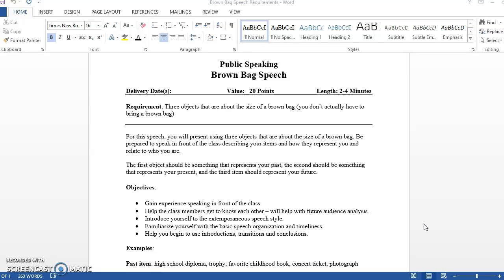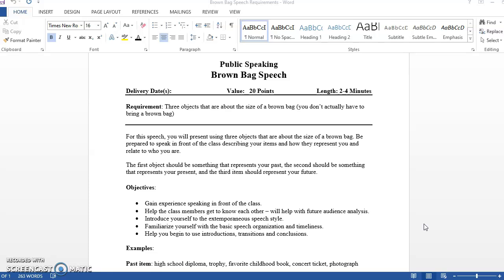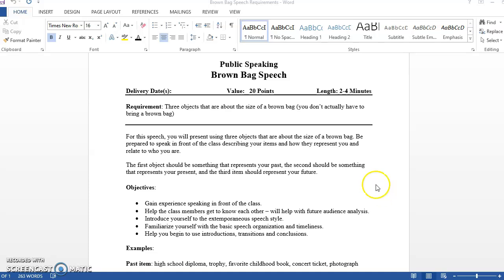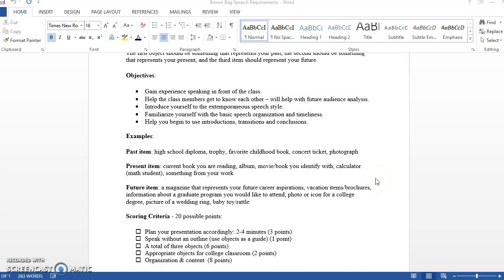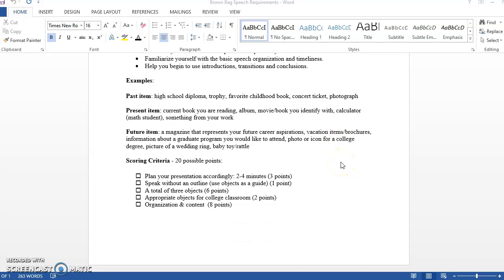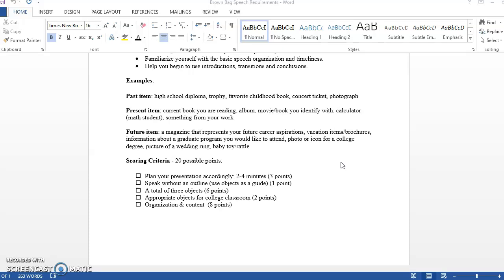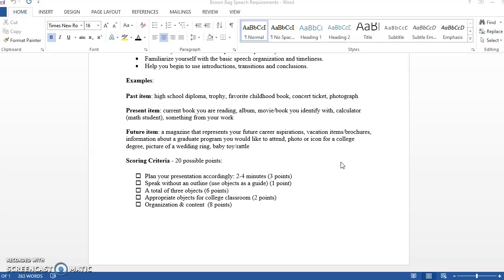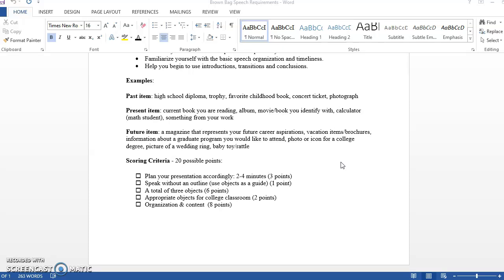Brown Bag Speech Instructions